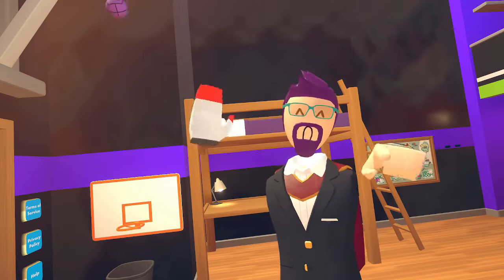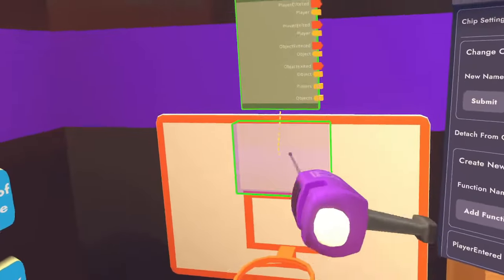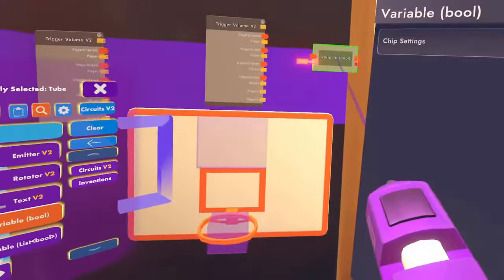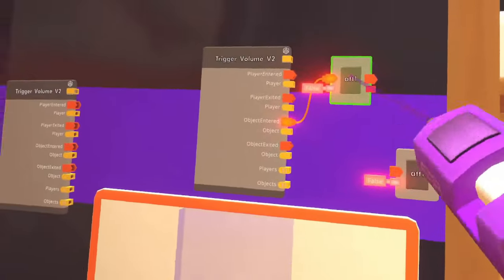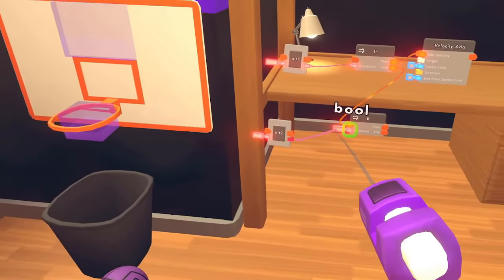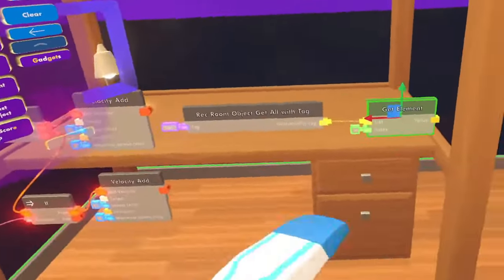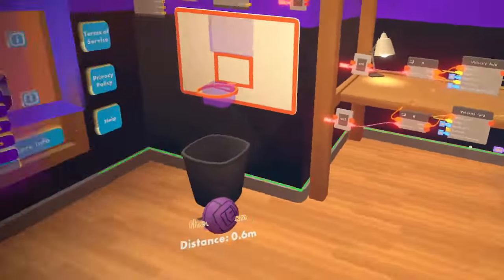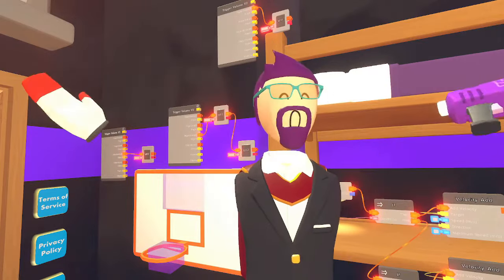Making A Basketball Goal You Can Never Miss | Rec Room CV2 Tutorial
Today we make a basketball goal you can never miss in rec room using circuits V2. In this video I teach you how to make an automatic self scoring basketball goal in your dorm in rec room.